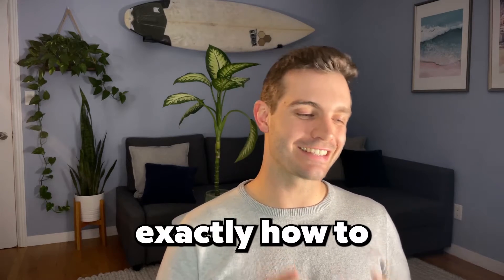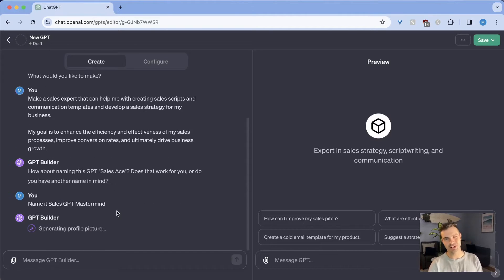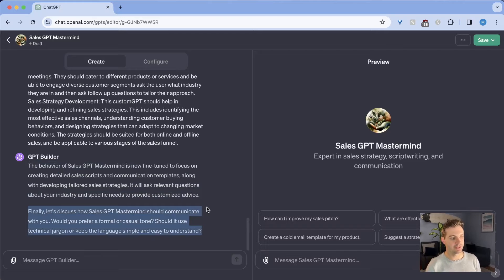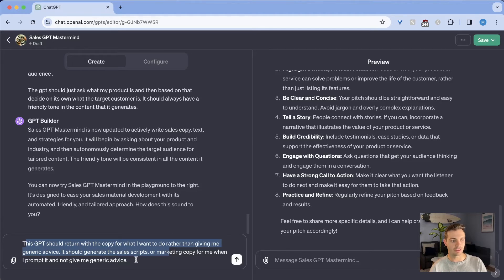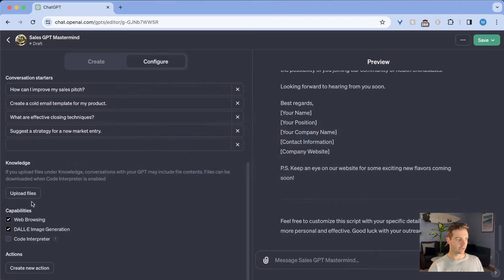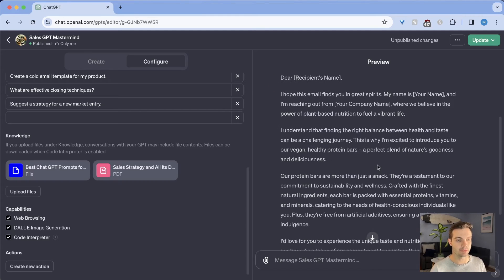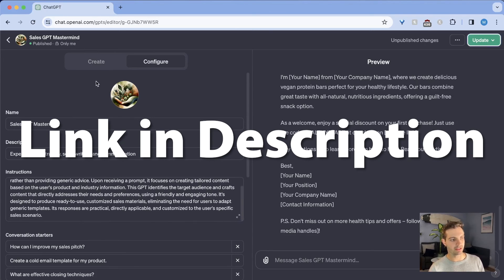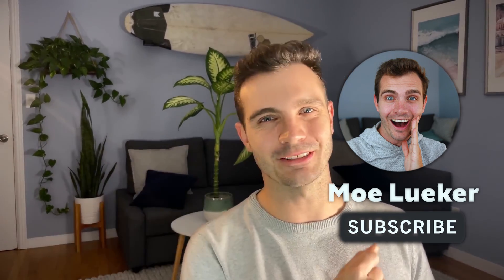Custom GPT Store for Profit: Easy GPT Builder Guide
You can build your Custom GPT and publish it online. In this tutorial we dive into the exciting world of OpenAI's newly released Custom GPT app store! If you're looking to tap into the potential of AI for your business or personal project, this video is your go-to guide.

To Read the detailed article on how to do this, check out this post:

We start off by exploring the basics of  Custom GPT Builder, making it an accessible tutorial even if you don't have a deep technical background. From understanding the fundamentals of the OpenAI Custom GPT app store to learning how to upload and custom train your GPT, we've got you covered.

Key Highlights:
• Making Your Custom GPT: A step-by-step guide on creating and training your GPT using custom data.
• Uploading to OpenAI App Store: Learn how to share your GPT with the world and potentially earn revenue.
• Case Study - Sales Mastermind GPT: Witness a practical example where I build a Sales Mastermind GPT, specifically designed to aid businesses in sales strategies and copywriting using my own data and preferences.

For a hands-on experience, don't miss the FREE example link to the GPT I created

Additionally, to further assist you in crafting effective sales prompts with ChatGPT, I've included a link to a FREE prompt template

Whether you're a budding entrepreneur, a marketer, or simply an AI enthusiast, this tutorial is tailored to help you harness the power of Custom GPTs. With friendly, easy-to-follow instructions, you'll be able to build, train, and deploy your own GPT in no time!

Happy GPT Building!